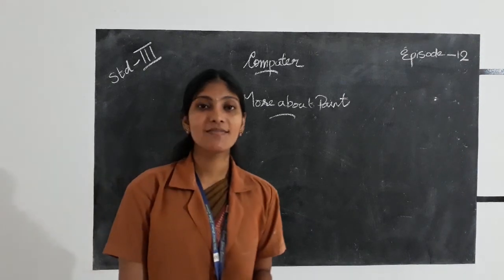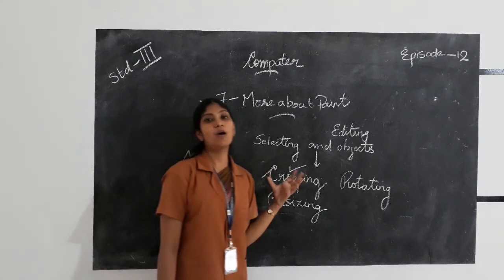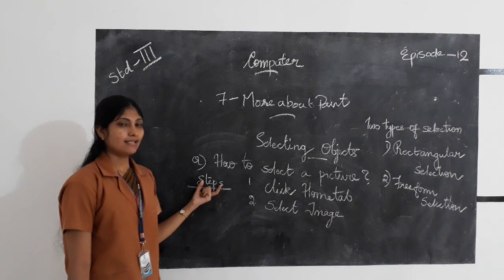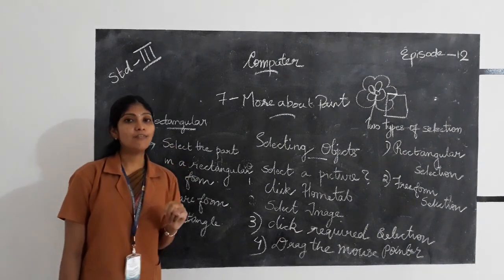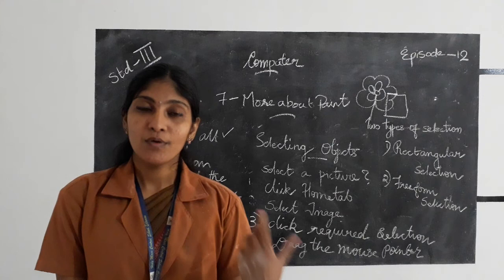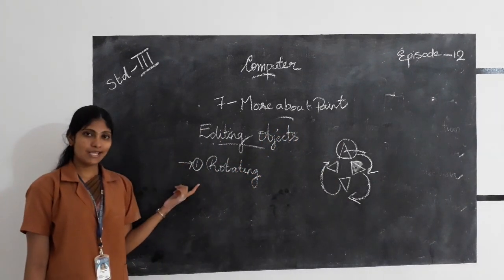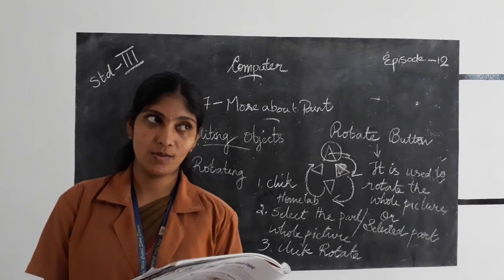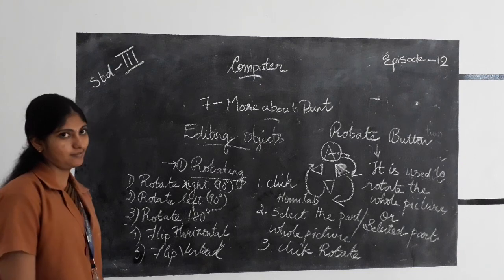HMCS CLASS III COMPUTER EPISODE 12